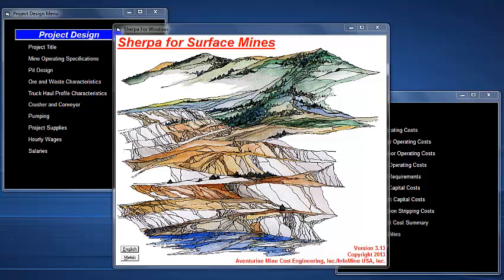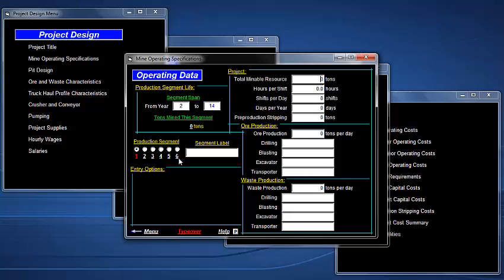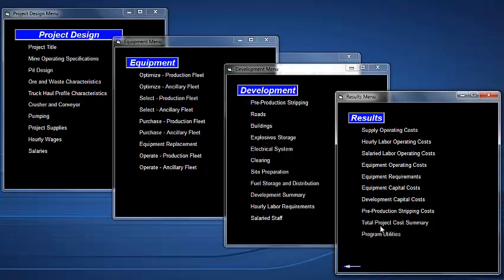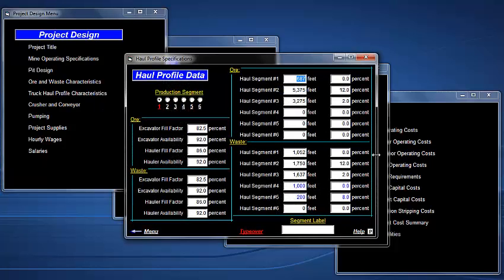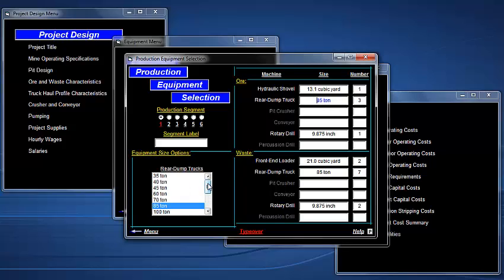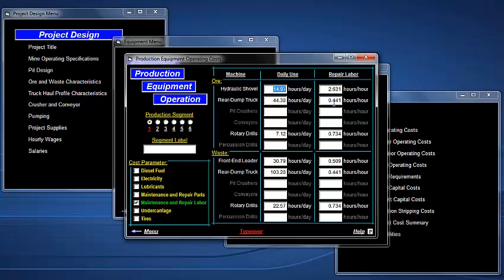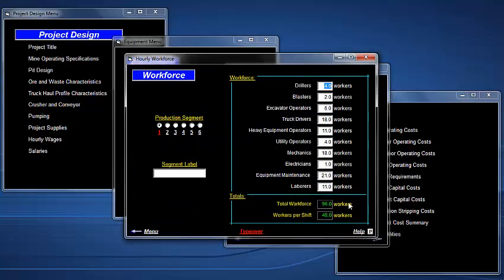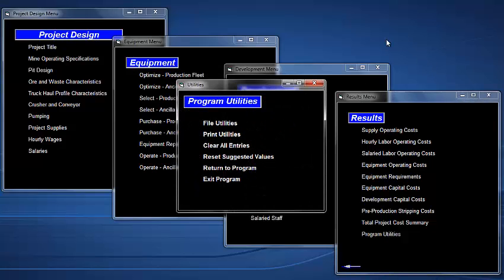Sherpa for Surface Mines